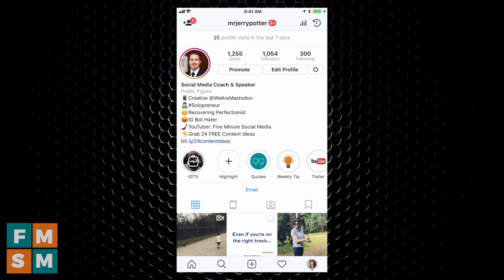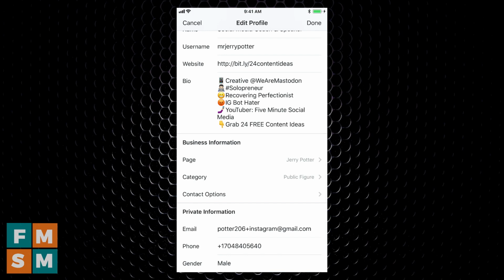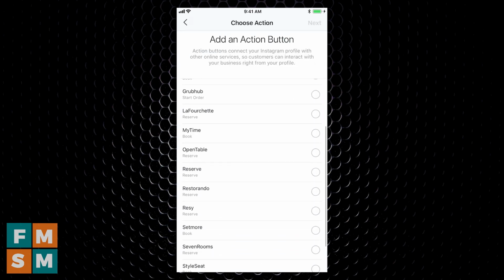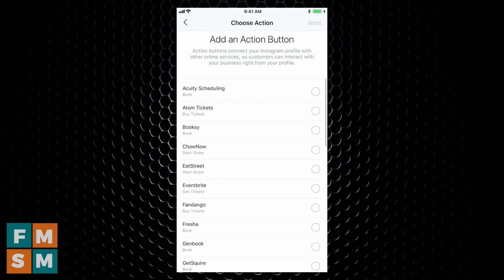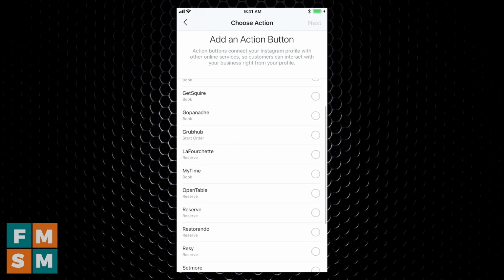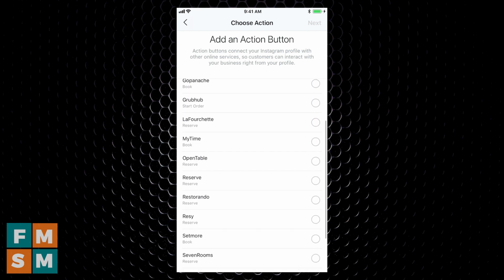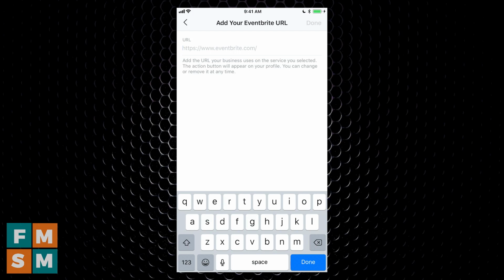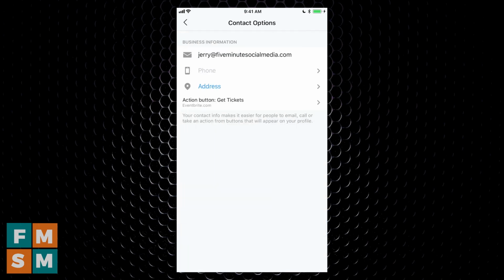Action Buttons on Instagram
Action Buttons on Instagram are a great tool to drive more traffic to take reservations, sell tickets, get leads and more! Let me show you how to set them up.

It used to be that Instagram profiles could only have one link. Then business profiles got the ability to add links to call, text, get directions or email. Now you can link your profile to all sorts of 3rd party services with Action Buttons.

CONTENT IDEAS: Download my free guide, "24 Content Ideas For Small Businesses ➜

Best opportunity for online entrepreneurs right now is a podcast on YouTube - learn why ➜